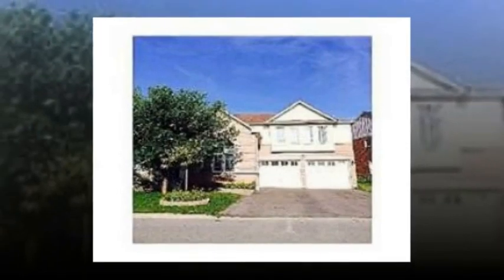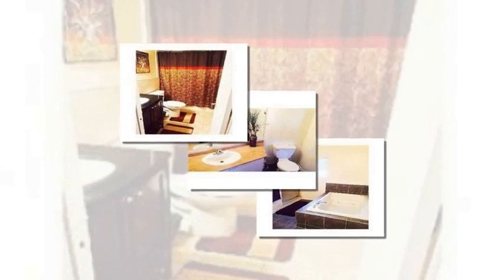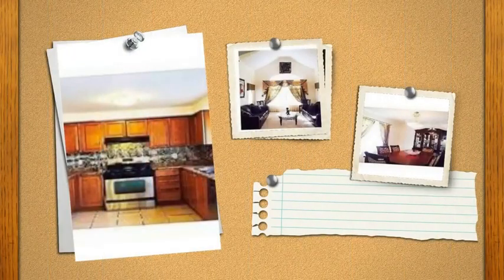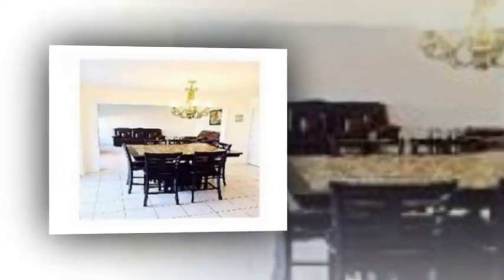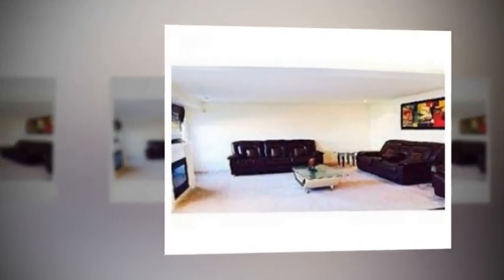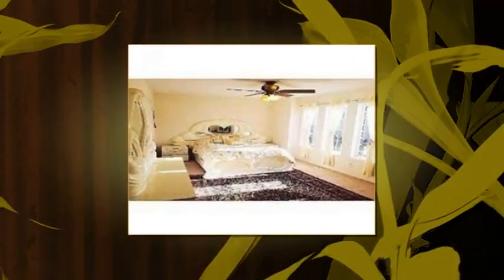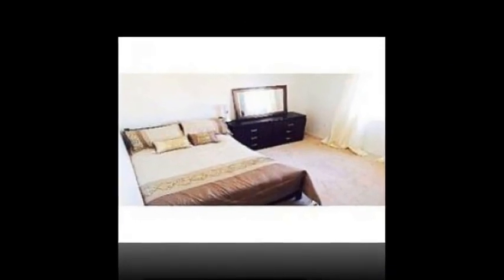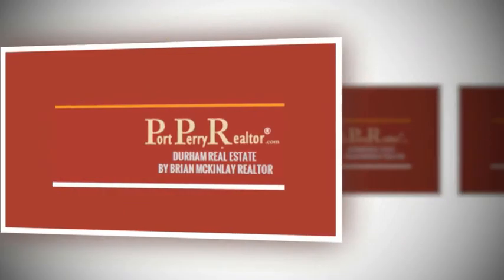Oshawa real estate listings mls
Oshawa real estate listings mls - The Lake Scugog area has plenty to offer and is known as Scugog as a search parameter for properties which includes Nestleton to the East, Greenbank to the north and all the villages of Caesarea, Blackstock, Prince Albert, Manchester, Seagrave and of course Port Perry. Whether you’re looking for a home or a cottage, in a small lakefront community like Port Perry, this website is here to help you. Click here to search Port Perry real estate listings.

North oshawa real estate :
00:00:05  Oshawa mls real estate
00:00:04  Oshawa townhouses for sale
00:00:03  Re max oshawa
00:00:02  Oshawa real estate market
00:00:01  Oshawa real estate market